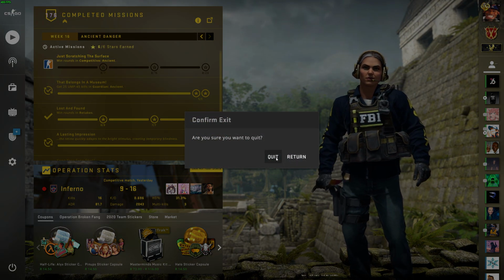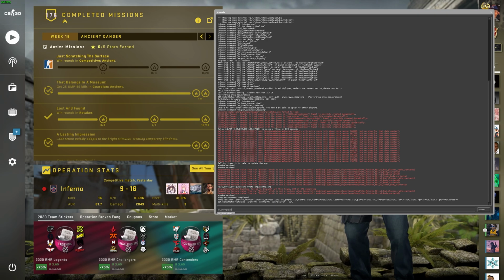Fix: File uploads are disabled | CS:GO Full Guide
Want to join community servers, but can't because of the annoying File uploads are disabled error? Well, this simple video shows you 2 methods: You can fix the game without even restarting it, or you can permanently fix it with a simple restart and a command. This video shows you all you need to know about it.

Timestamps:
0:00 - Explanation
0:20 - Fix without restarting the game
0:38 - Permanent fix